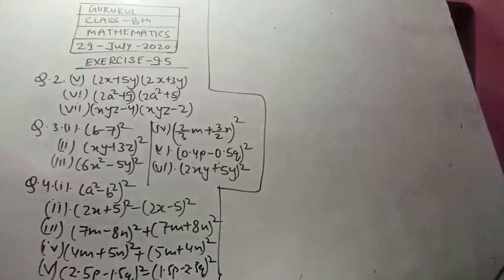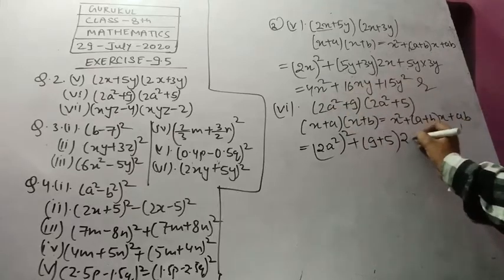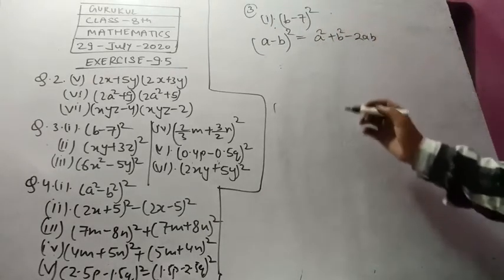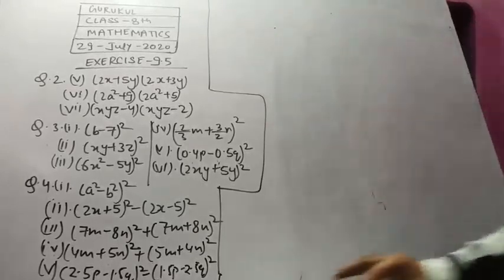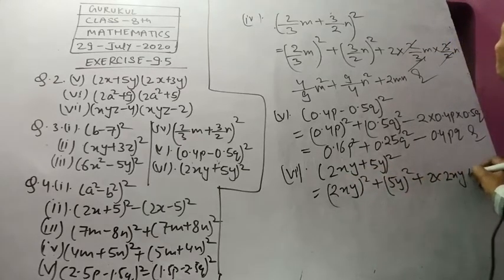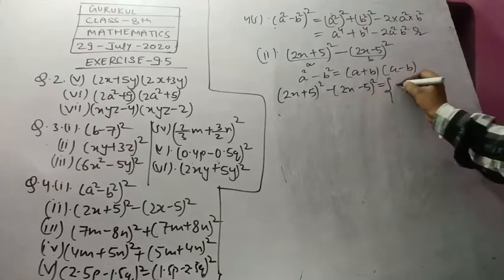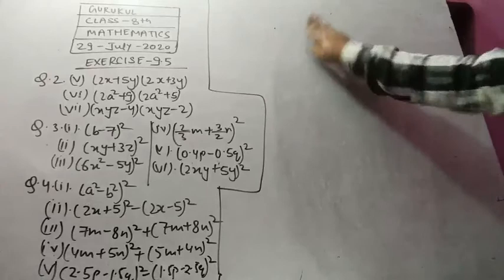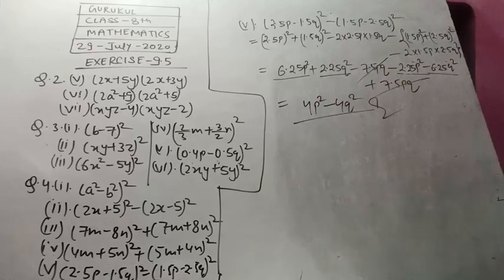Gurukul ( Maths Class 8th Algebraic expression part 10)